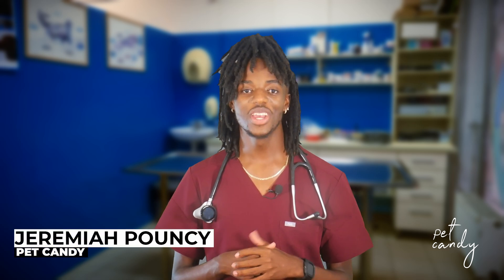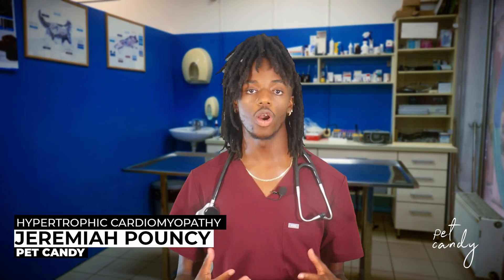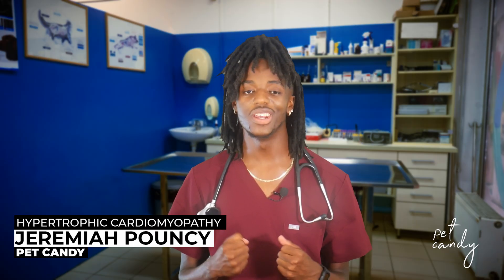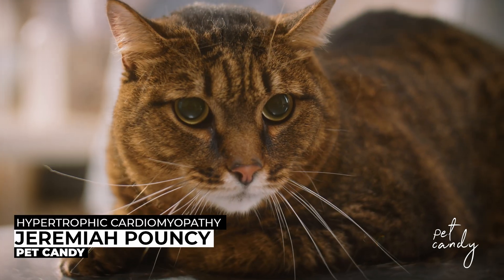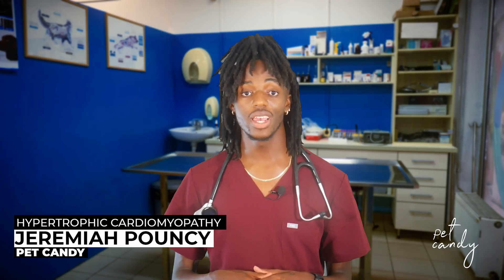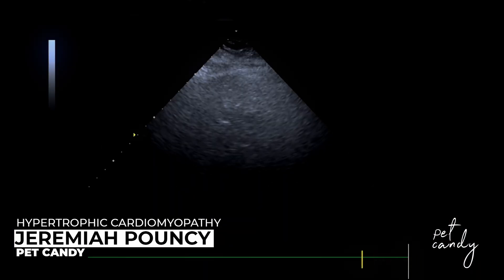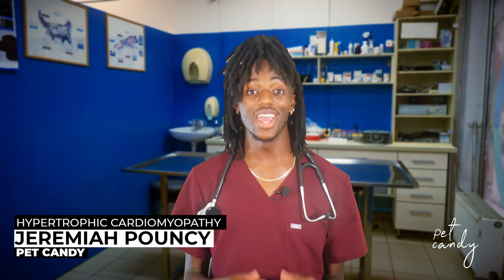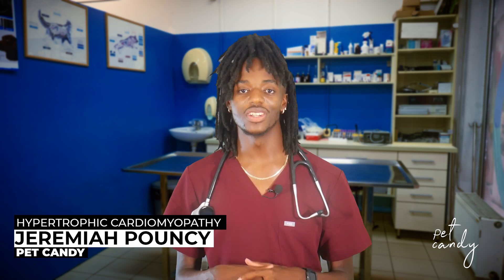Understanding Hypertrophic Cardiomyopathy in Cats with Jeremiah Pouncy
Your cat’s heart does so much more than you think — and sometimes, it needs a little extra care. 💗

In this episode, veterinary student Jeremiah Pouncy breaks down cardiomyopathy in cats in a way every pet parent can understand. From what this heart disease really means, to the subtle signs you should never ignore, Jeremiah helps you spot the clues early and know when it’s time to talk to your vet.

You’ll learn:
🐾 What “hypertrophic cardiomyopathy” (HCM) actually is
🐾 The common breeds at risk
🐾 Early warning signs your cat’s heart may need attention
🐾 How vets diagnose and manage the condition
🐾 And how you can help your cat live a happy, heart-healthy life

With Jeremiah’s mix of veterinary insight and genuine love for animals, this episode makes heart health feel easy to understand — and impossible to ignore.

Because every heartbeat matters. 💕

Pet Candy – Vet-Approved Pet Care for the Modern Pet Parent! 🐾✨

Welcome to Pet Candy, where science-backed pet care meets millennial-friendly fun! We give you shortcut-friendly tips, trending pet hacks, and vet-approved advice—so you can keep your fur baby happy & healthy without the overwhelm.

🔍 What We Offer:
✅ Quick & Reliable Tips – No fluff, just actionable advice for busy pet parents
✅ Trending Pet Topics – From CBD for dogs to cat enrichment, we cover what’s actually worth your time
✅ Vet-Verified Facts – No influencers, no hype—just trusted experts breaking down pet health
✅ Millennial-Centric – Perfect for pet owners who want smart, shareable, and snackable content

🐶 For Dog Parents | 😺 For Cat Parents | 🧠 For Curious Pet Nerds